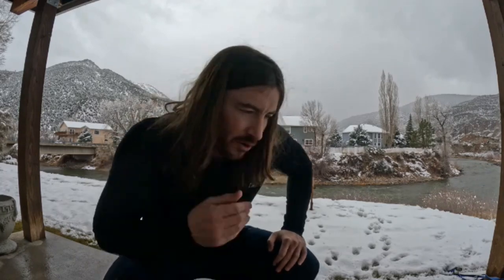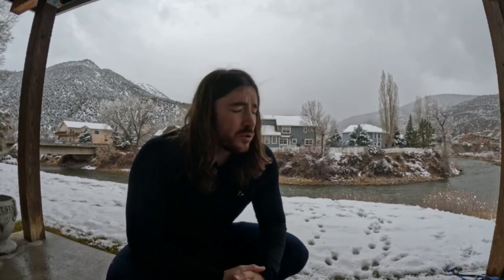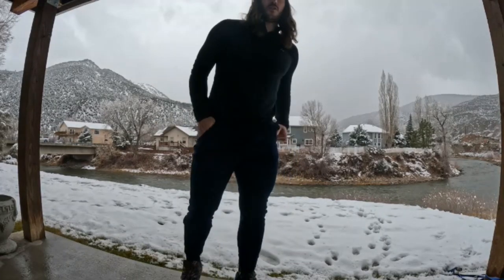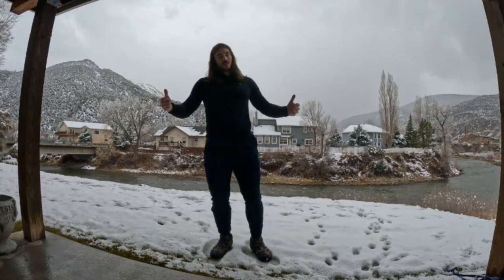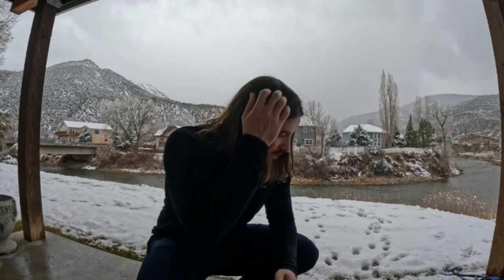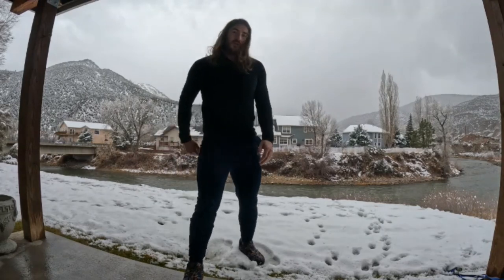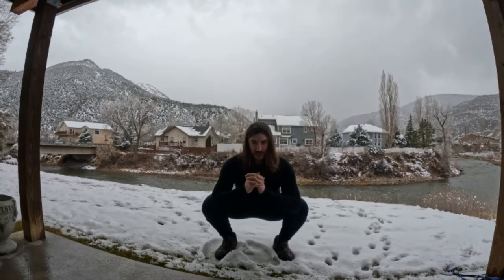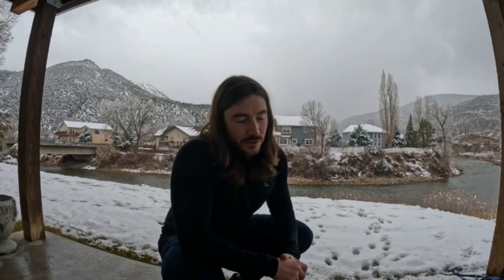Day 26 of 100 Squats A Day For 30 Days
This is a video about Day 26 of 100 Squats A Day For 30 Days